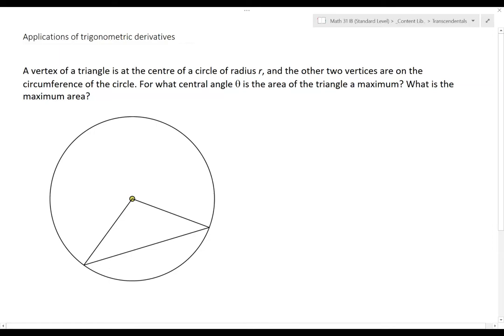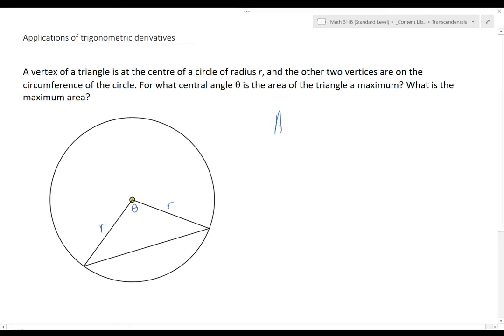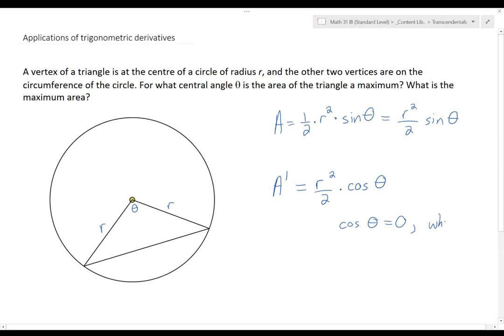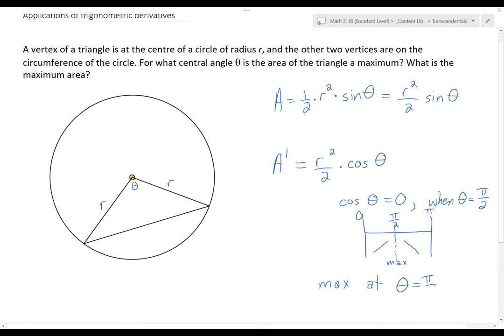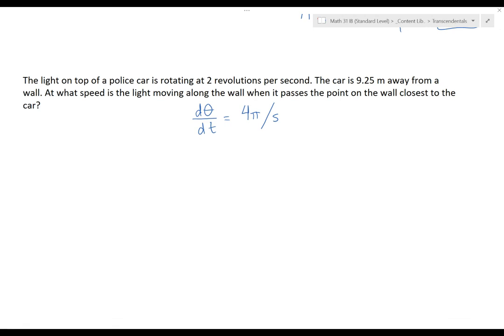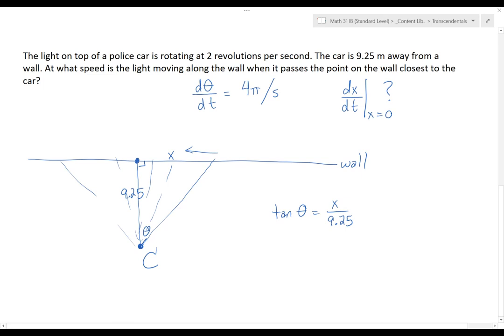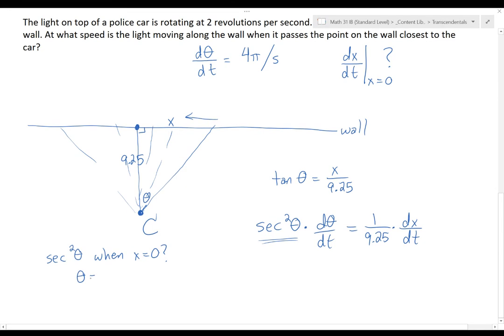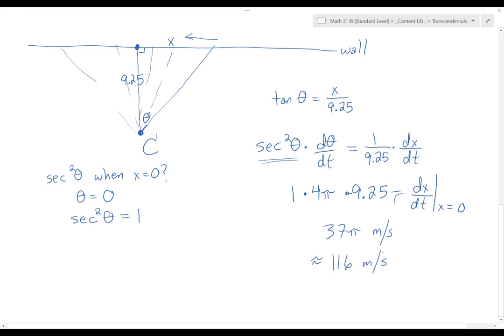Applications of trigonometric derivatives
Math 31 - Transcendental Functions
Lesson #3